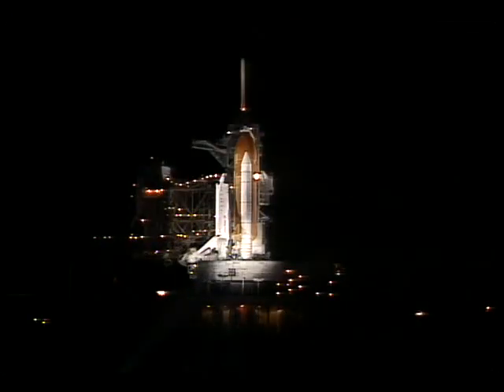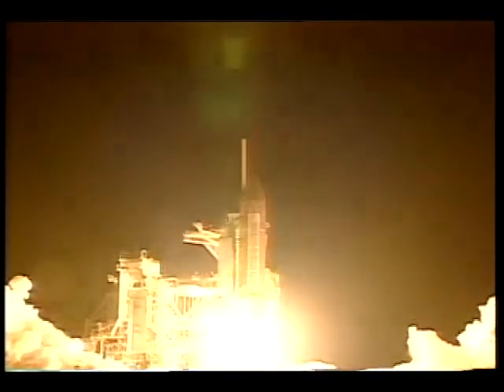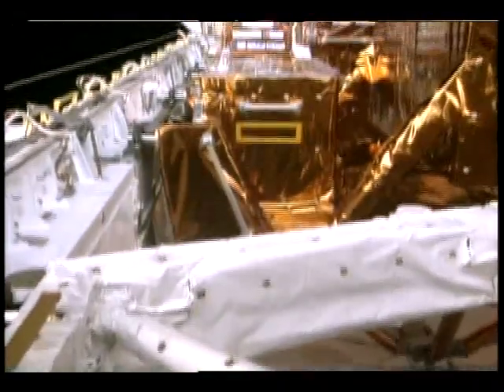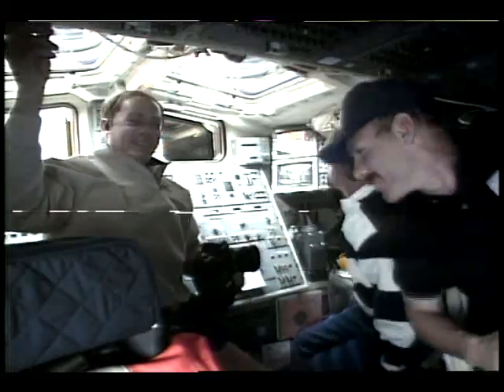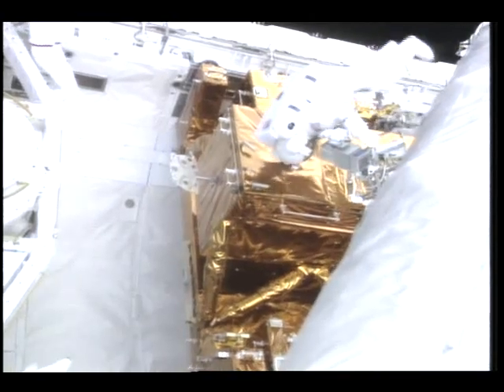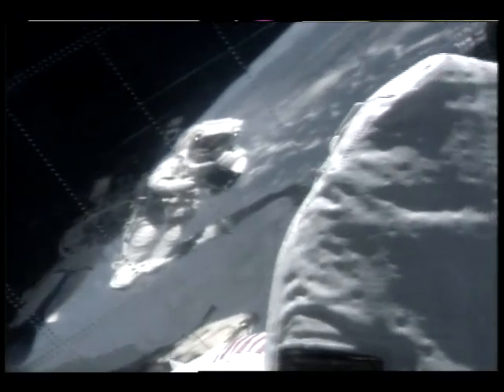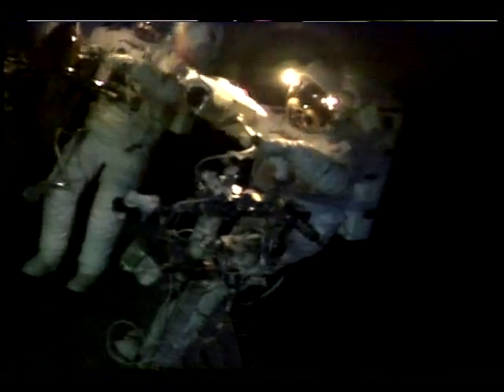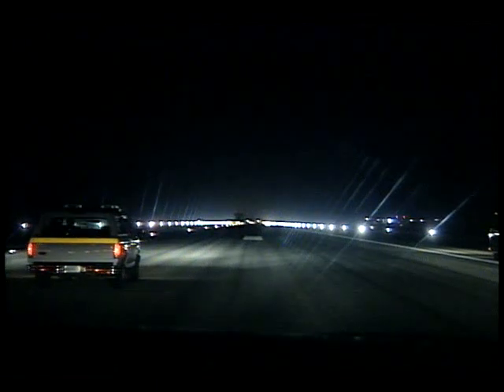STS-82 Mission Highlight Presentation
The STS-82 is the second in a series of planned service missions to the Hubble Space Telescope (HST). The flight crew of STS-82, Cmdr. Kenneth D. Bowersox, Pilot Scott J. Horowitz, Mission specialists, Mark C. Lee, Steven A. Hawley, Gregory J. Harbaugh, Steven L. Smith, and Joseph R. Tanner can be seen performing pre-launch activities preparing for the night launch. The crew meets the press for pre-launch photos before being transported to the launch pad. Several views can be seen of the final inspection team on the O level and the crew being readied in the 'white room.' Launch activities such as the oxygen vent hood retraction, liftoff, SRB separation, and personnel activities in the Houston Integrated Mission Control room are viewed. Subsequent footage is provided of the crew's activities during the HST rendezvous and docking, Extravehicular Activities (EVAs) preparation and EVA numbers 1, 3 and 5. During the first EVA the Earth can be seen clearly in a reflection off of HST's offshroud during its 60th orbit crossing the equator. The HST deployment and views of the Hale-Bopp comet are clearly seen before Discovery's reentry and landing. After reentry a beautiful view of Discovery moving at 10,400 mph can be seen looking east from Mission Control. The ususal twin sonic boom precedes Discovery's touchdown on runway 15 at Kennedy Space Center. This second HST service mission orbited Earth 150 times and traveled 1.4 million miles.